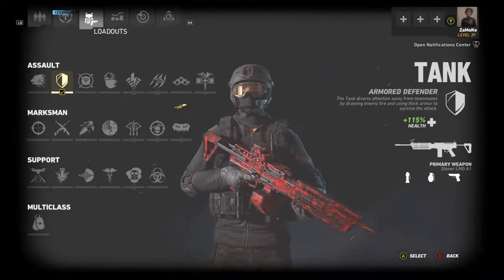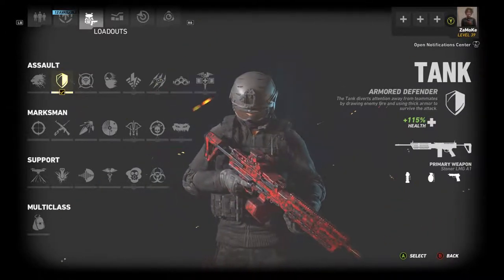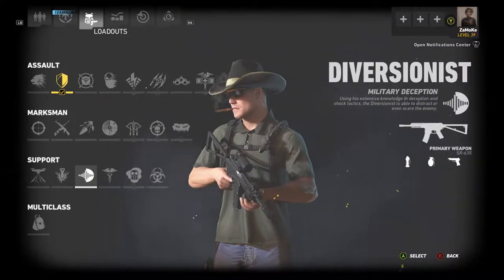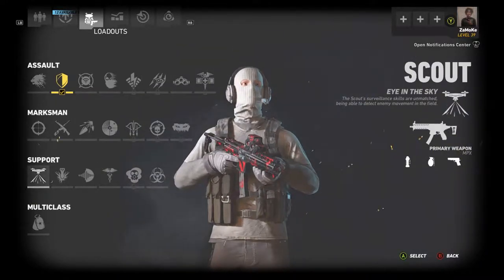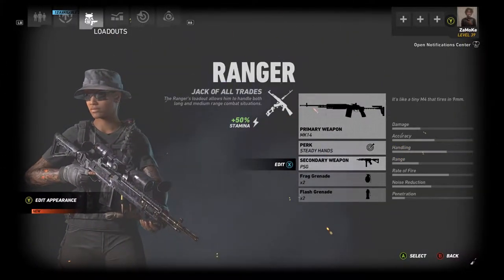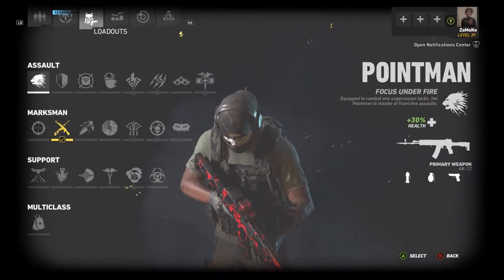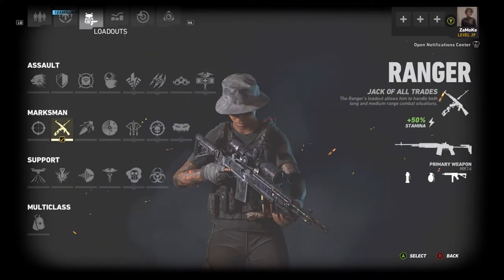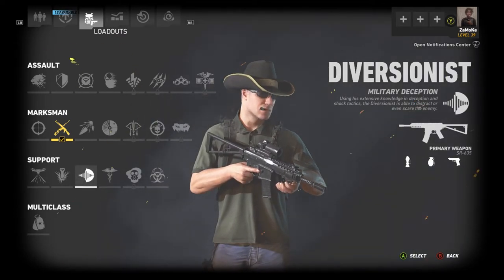Top 5 Beginner Classes in Ghost War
Im an Evac Entertainer, Interested?
Visit Twitter.com/EvacMilitia